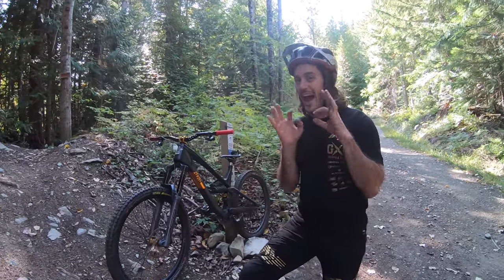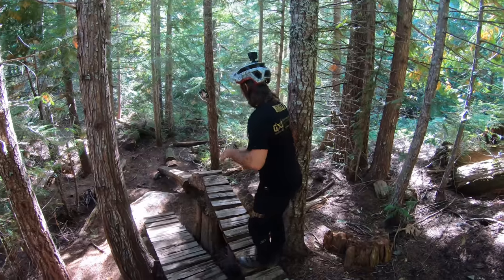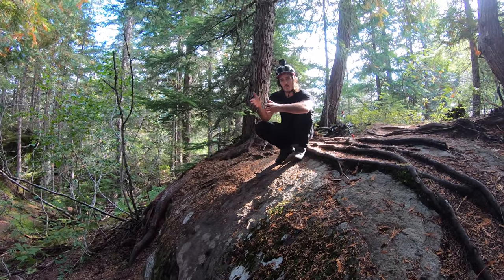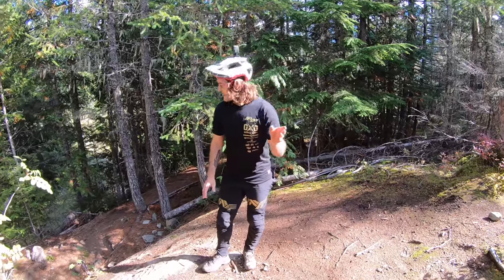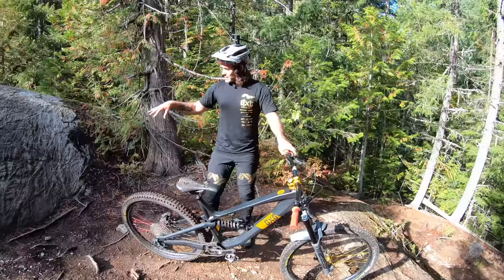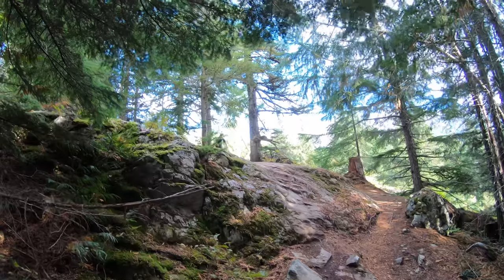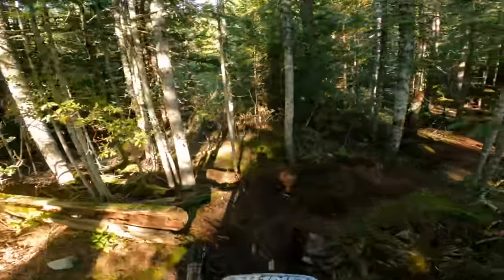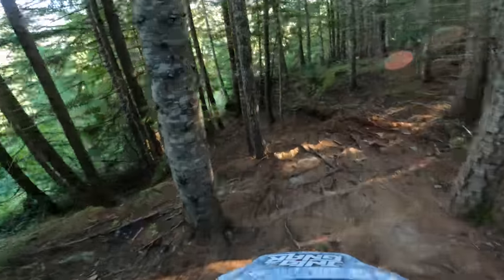INTO THE PETITE GNAR - 99er - MTB TIPS FOR ALL LEVELS !!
Well, here we go, INTO THE PETITE GNAR is live !!

The notion of "gnar" is different for everyone, what could be easy for some, might be hard and challenging for others and vice versa.
In Into The Petite Gnar you will learn moves and techniques for all level riders, to ride the trails safely and in control.

See you all on the trails or very Shortly

YoB